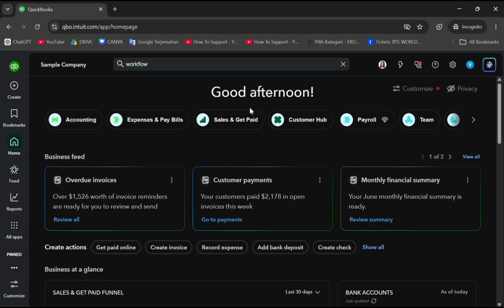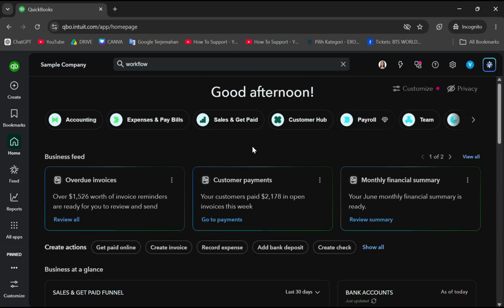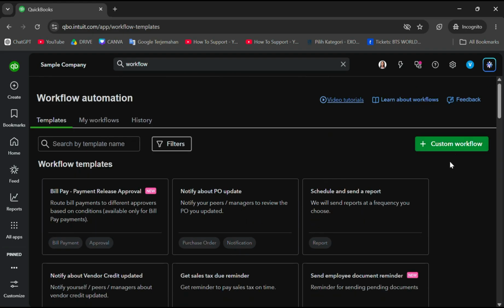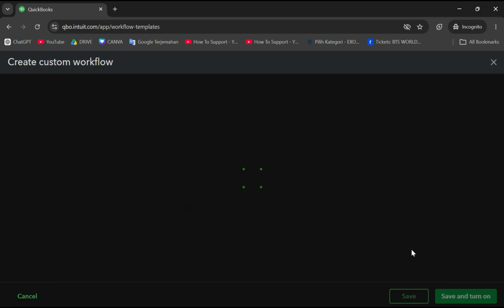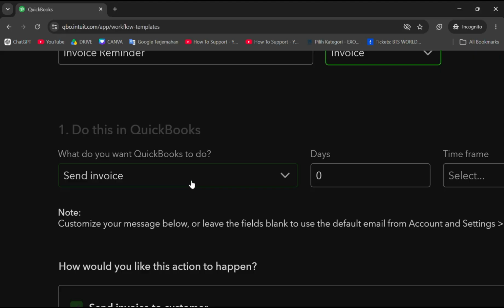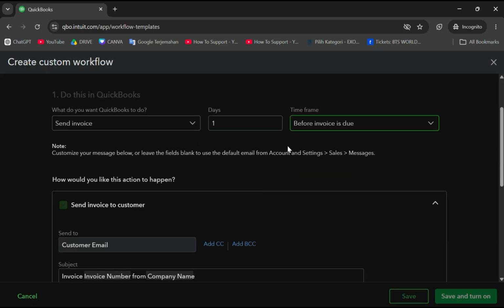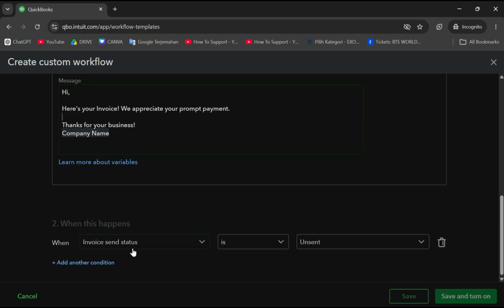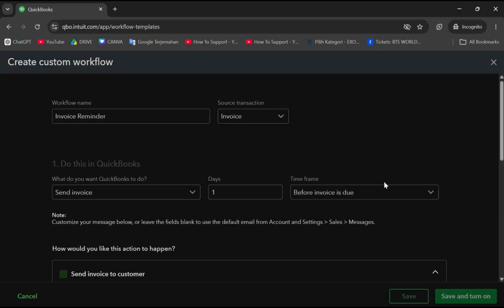How to Create Automation to Send Invoice Before is Due in QuickBooks Online (QBO 2026)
Learn how to create automation to send invoices before they are due in QuickBooks Online with this step-by-step tutorial. In this video, you'll see how to automate invoice reminders, improve Accounts Receivable collections, and help customers pay on time in QuickBooks Online 2026.

• How to access automation and workflow settings in QuickBooks Online
• How to create an automated invoice reminder workflow
• How to set reminder schedules before invoice due dates
• How to customize invoice reminder emails and notifications
• How to monitor and manage automated invoice reminders